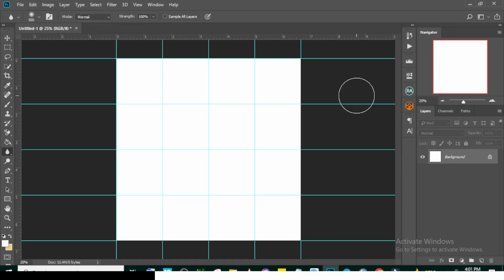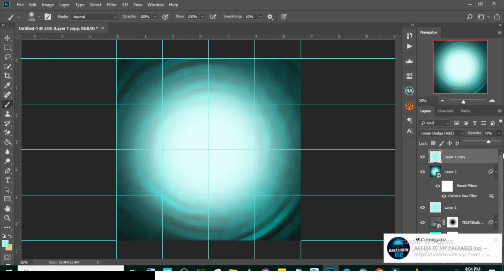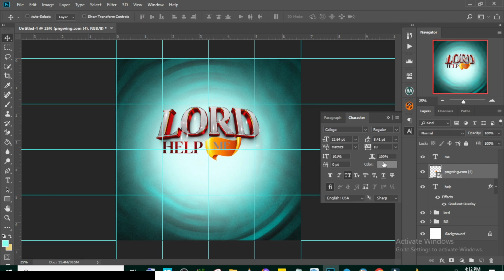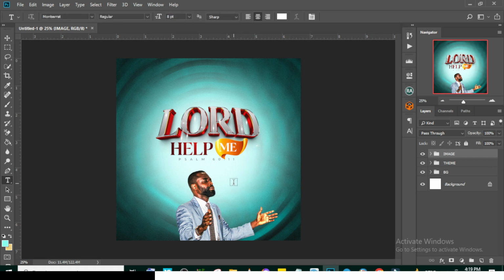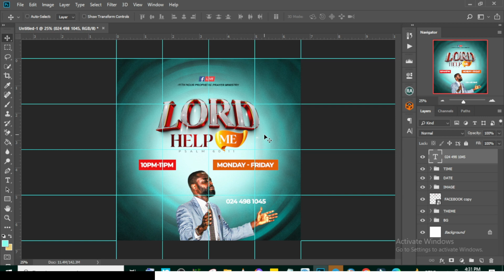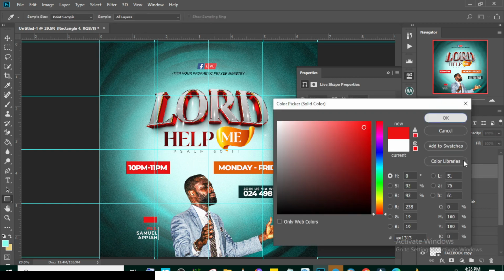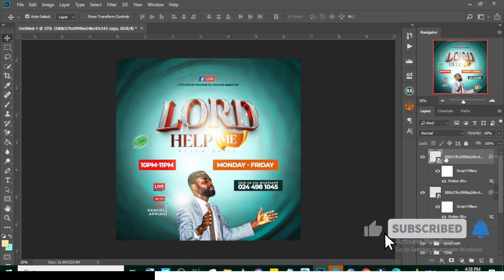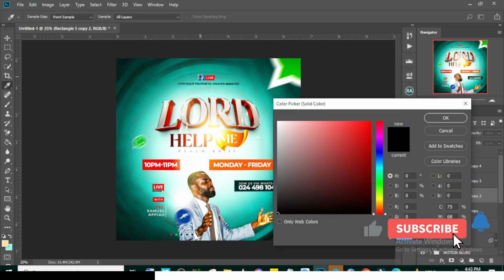Church Flyer Design in Adobe Photoshop | Prayer Flyer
00:00 Intro
00:10 Starts
24:34 Ends

Seth Bani,
Seth K Bani,
Bani Seth,

1. Best Tool to Grow your Channel (TUBE BUDDY)

2. PAYONEER (Own an International Bank Account)